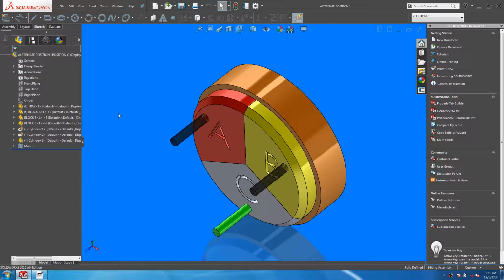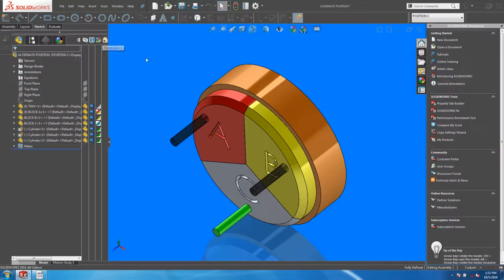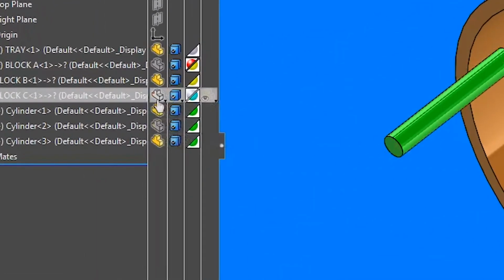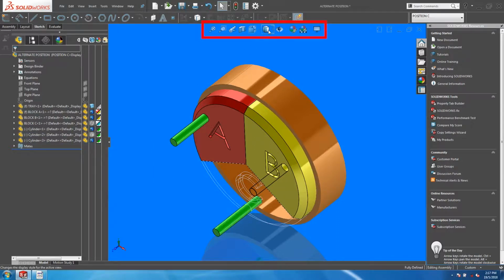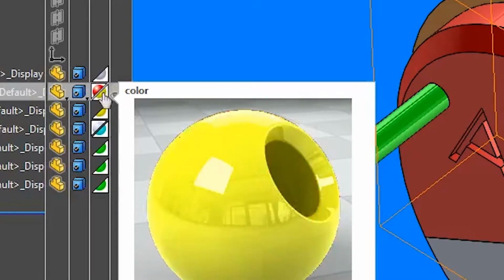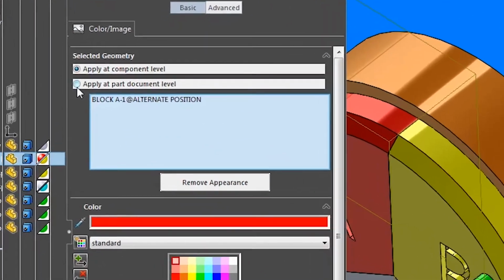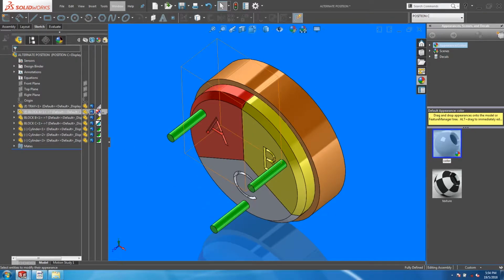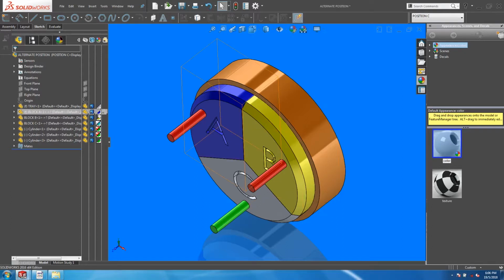Solidworks - Display Pane Demystified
Using the display pane in solidworks (Full Narration).